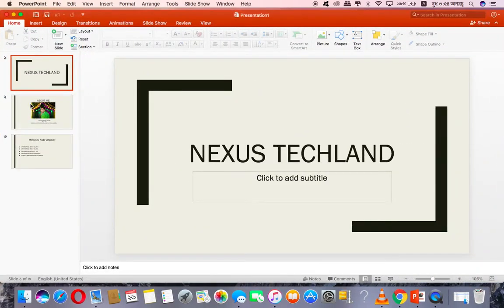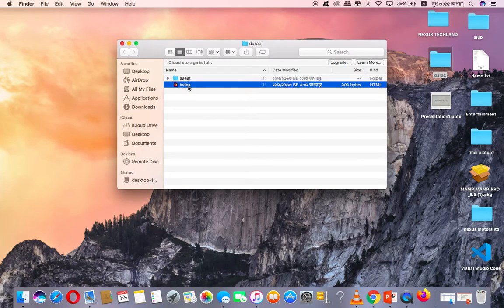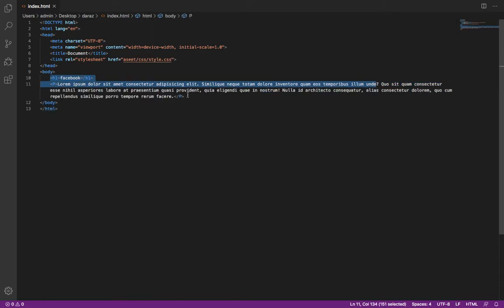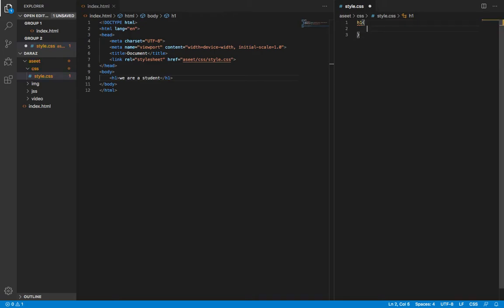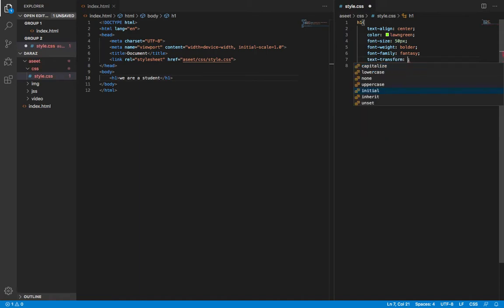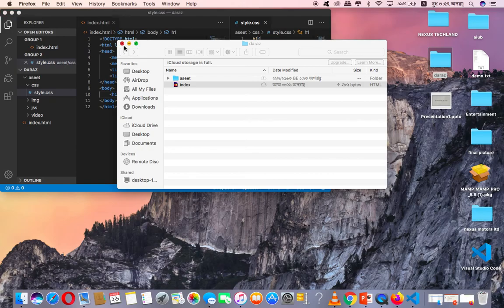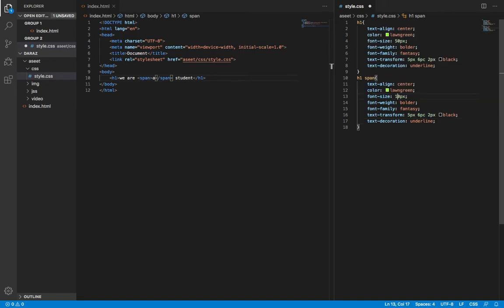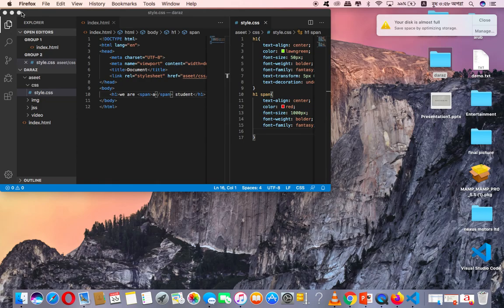css class 5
span tag